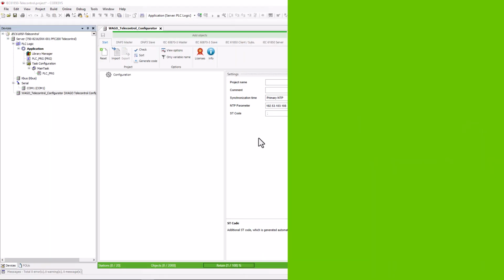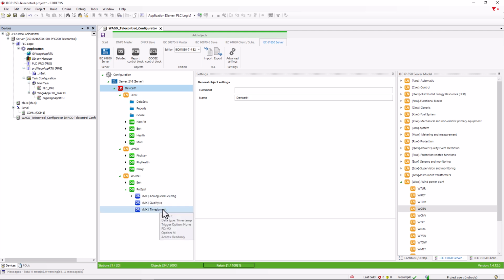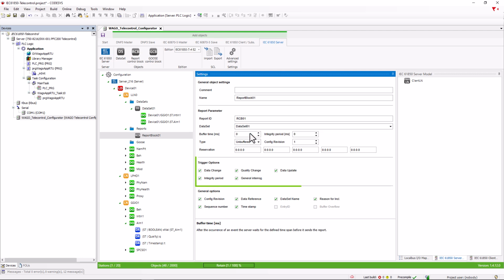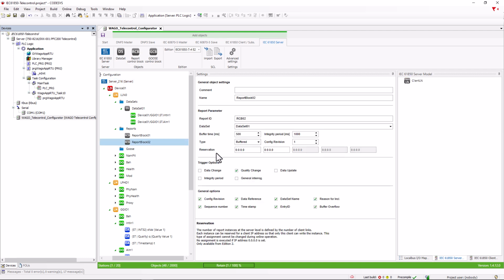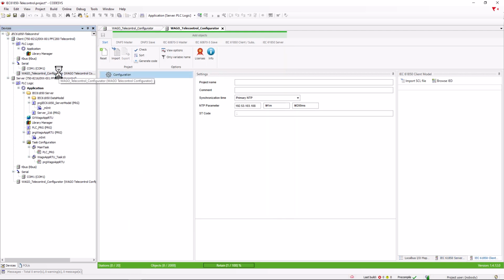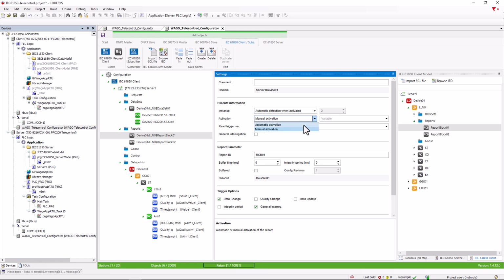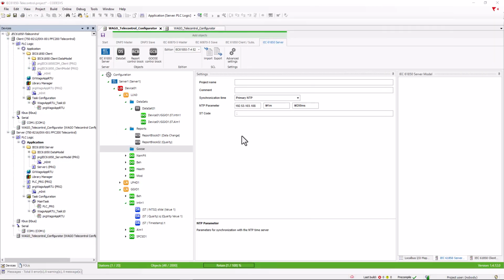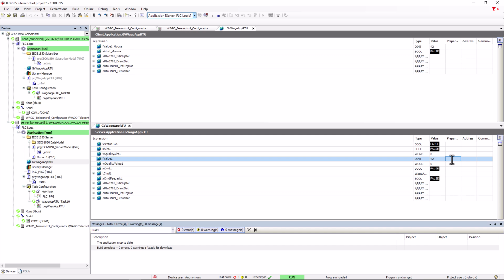The WAGO Telecontrol Configurator | Telecontrol IEC61850 - Client & Server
In this WAGO tutorial we'll guide you through configuring a server and client using the IEC 61850 telecontrol protocol.

*Content:*
00:00 | Intro
00:37 | IEC 61850 Server
12:05 | IEC 61850 Client
16:24 | Commands
18:05 | Goose